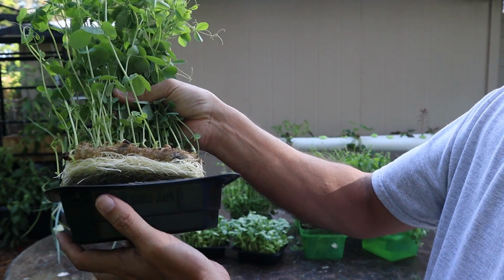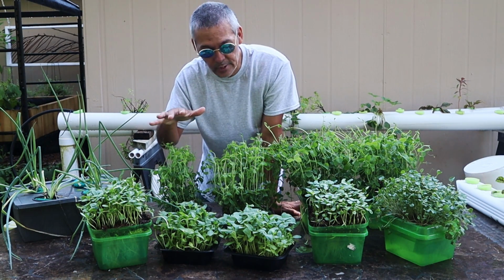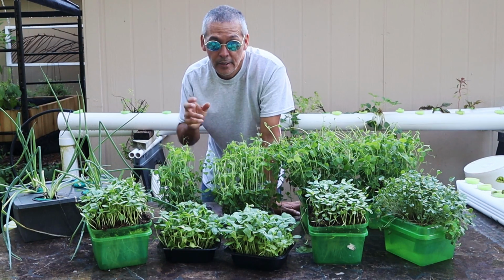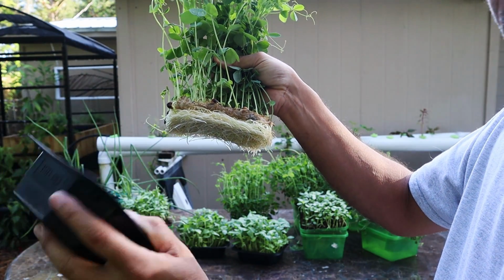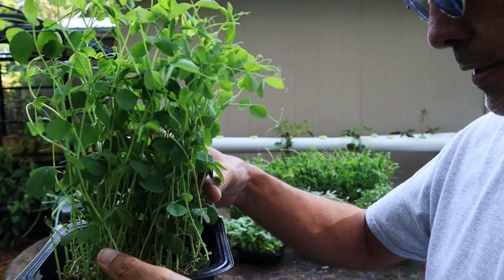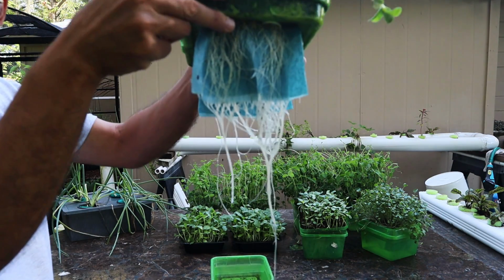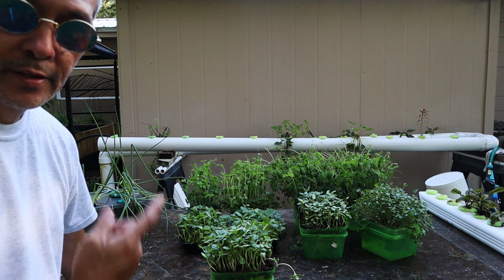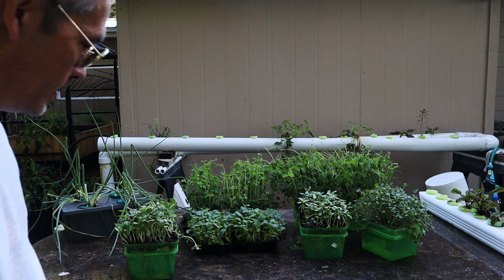All natural grow mat / Care free microgreen grower / DIY Hydroponics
How to grow pea shoots and sunflower sprouts indoors. I used my set it and forget it grow box for some and a recycled ramen container with a hemp mat called Terrafiber in the others.

My Etsy shop with my grow boxes and ebook
Hydroponic nutrients and other hard to find supplies: